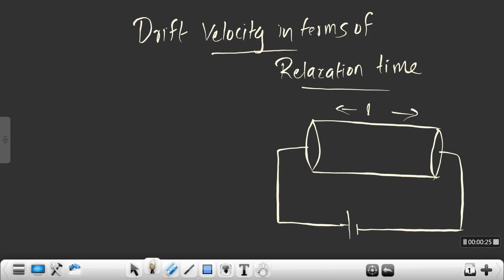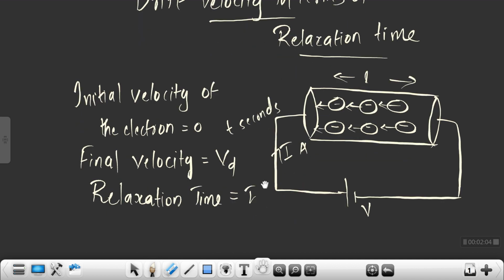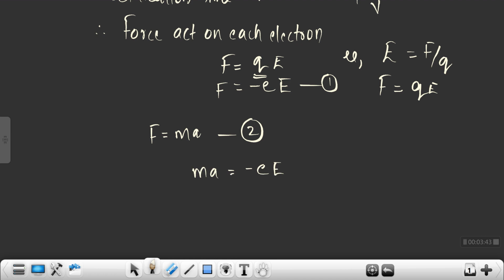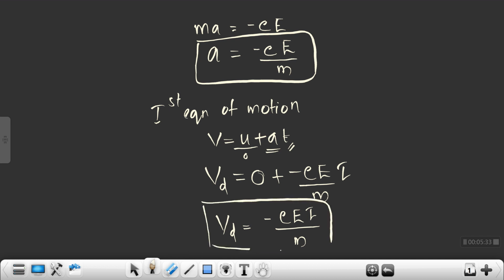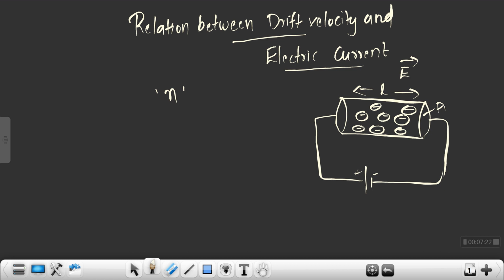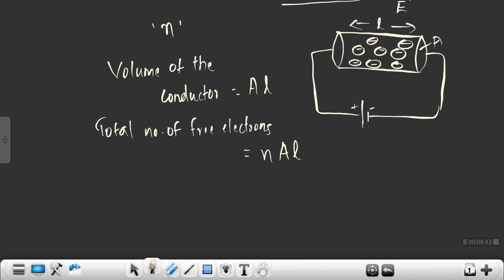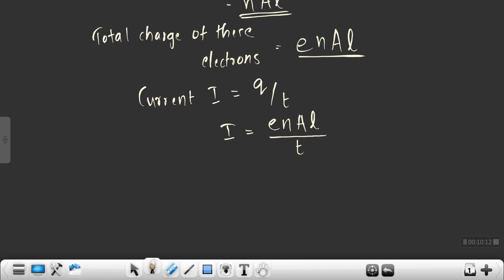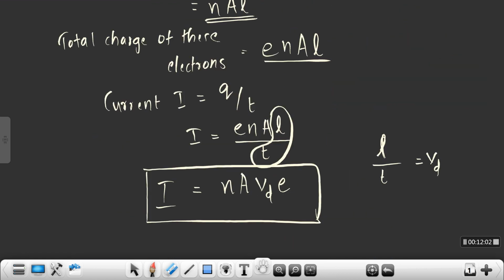ISC XII PHY EPSD 2